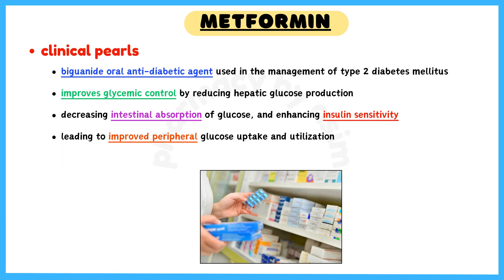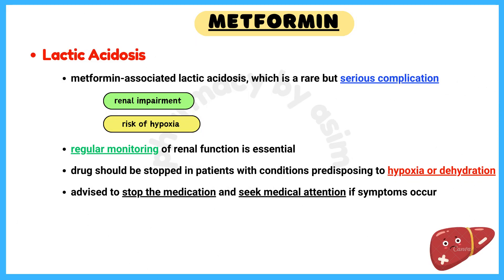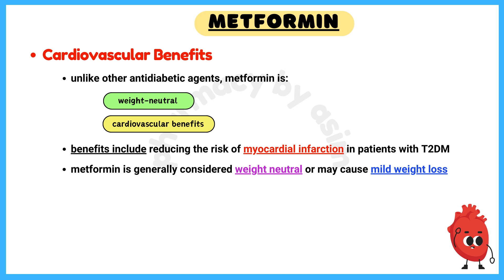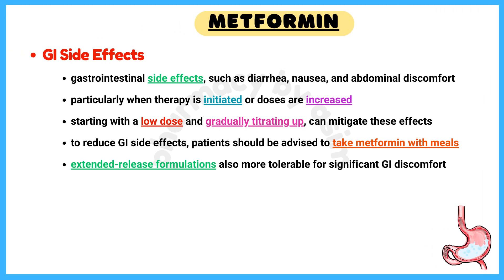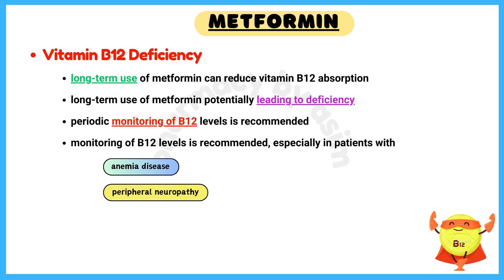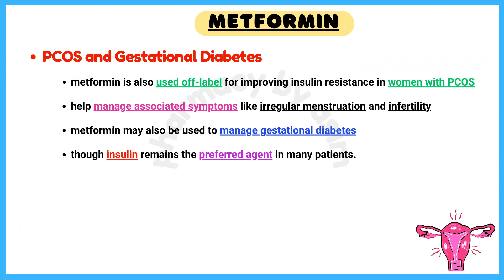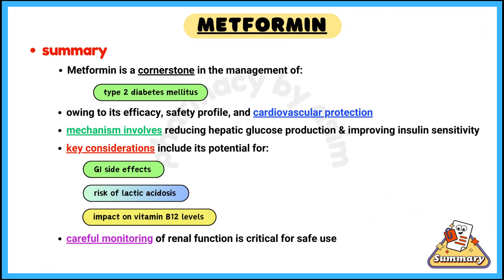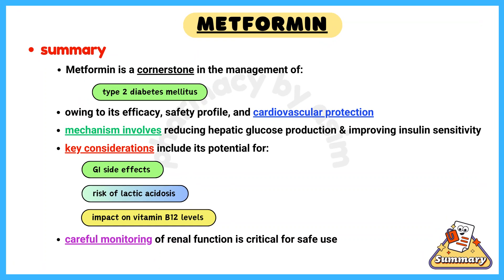Antidiabetic drugs pharmacology, metformin (biguanide) pharmacology, clinical pharmacology diabetes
💊 Metformin is a biguanide oral anti-diabetic agent, primarily used to treat type 2 diabetes mellitus. It improves glycemic control by reducing hepatic glucose production, decreasing intestinal absorption of glucose, and enhancing insulin sensitivity, leading to improved peripheral glucose uptake and utilization.

✅ Metformin is the first-line therapy for Type 2 Diabetes due to its efficacy, low cost, and cardiovascular benefits.
✅ Mechanism of action: Decreases hepatic glucose production and improves insulin sensitivity.
✅ Starting dose: 500 mg once or twice daily, with meals. Maximum dose: 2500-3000 mg/day.
✅ Common side effects: GI upset (diarrhea, nausea), weight loss.
✅ Rare but serious side effect: Lactic acidosis (risk increases with kidney impairment).
✅ Contraindications: eGFR less than 30 mL/min, severe heart failure, liver failure.
✅ Long-term use can cause Vitamin B12 deficiency, requiring monitoring.
✅ Should be stopped before contrast dye procedures to prevent kidney damage.

Chapters:
0:00 -  metformin (biguanide) pharmacology
0:24 - metformin (biguanide) clinical pharmacology
0:30 - metformin and lactic acidosis
0:58 - metformin and cardiovascular benefits
1:29 - metformin and GI side effects
2:04 - metformin and vitamin B-12 deficiency
2:24 - metformin in PCOS and gestational diabetes
2:51 - metformin and renal impairment
3:15 - metformin pharmacology summary